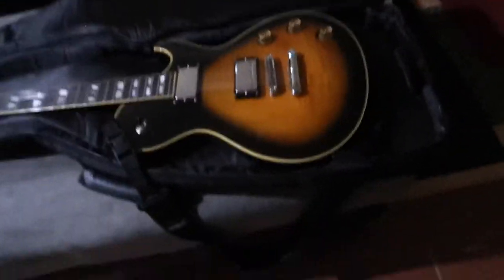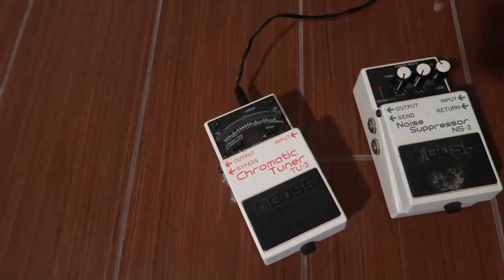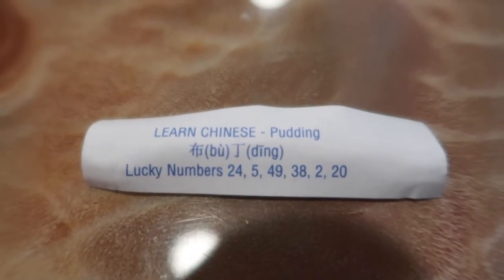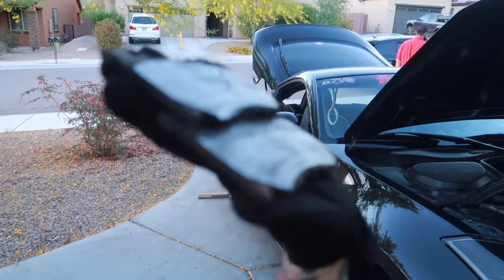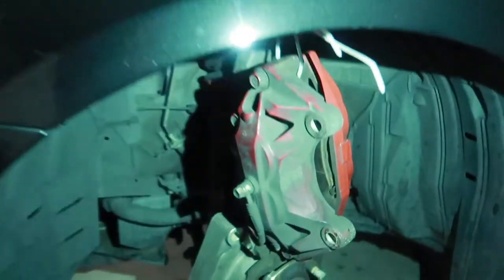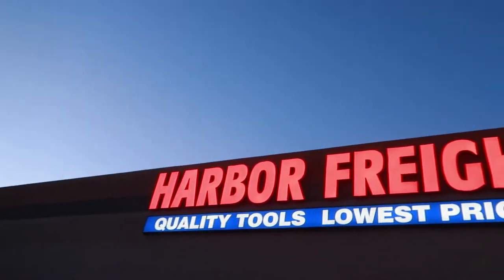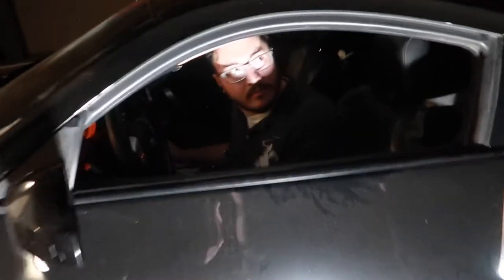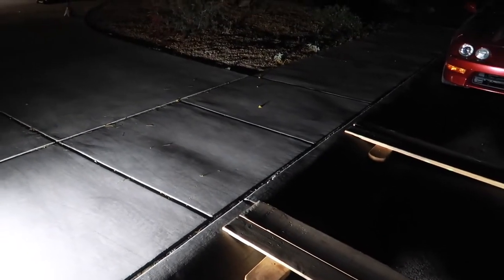Guitar hero// Big brake kit install!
Today we show you how to install a big brake kit on Warren's car as well as show you how to bleed your braking system.